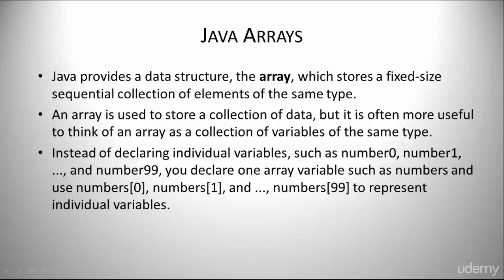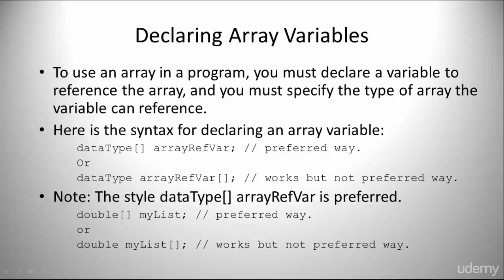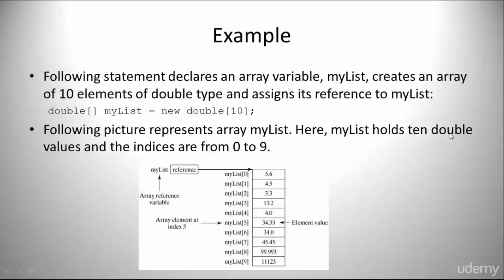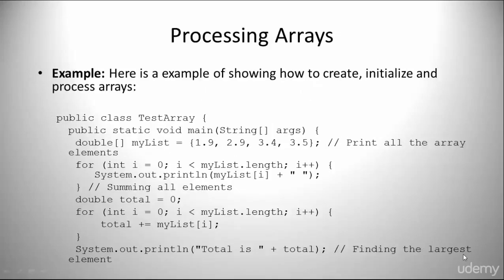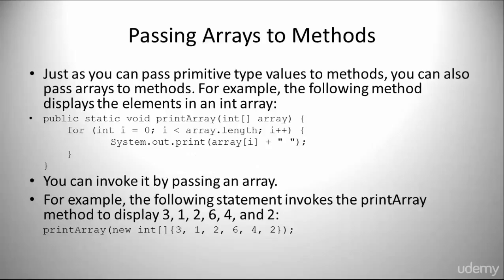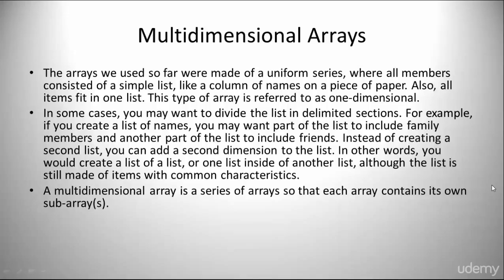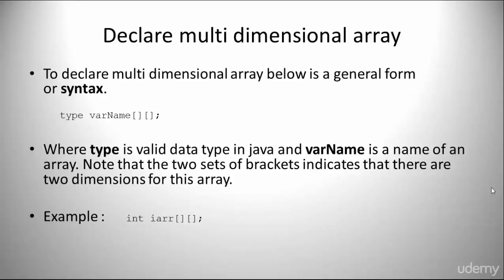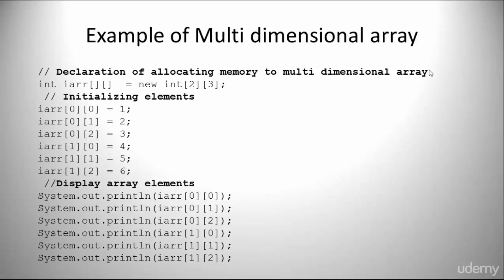002 Array Multidimensional array / Java Programming from Zero to Hero The Complete Course 2016